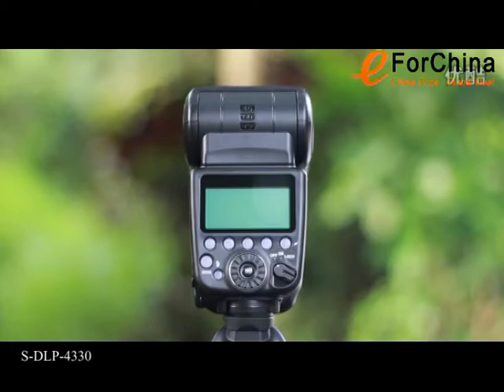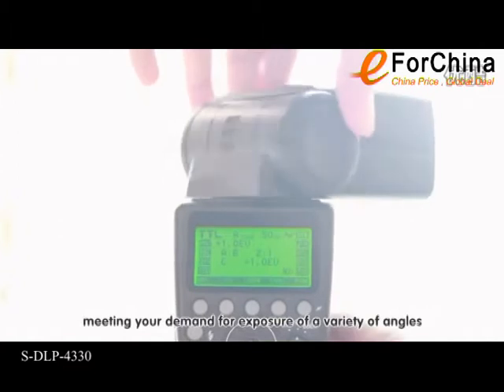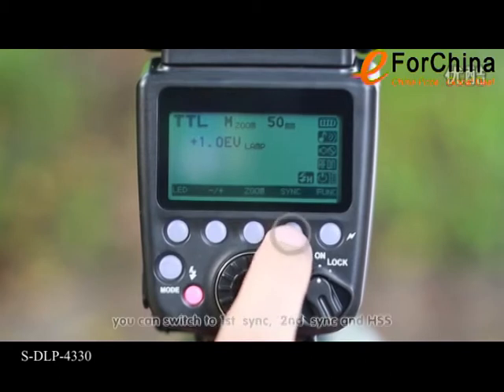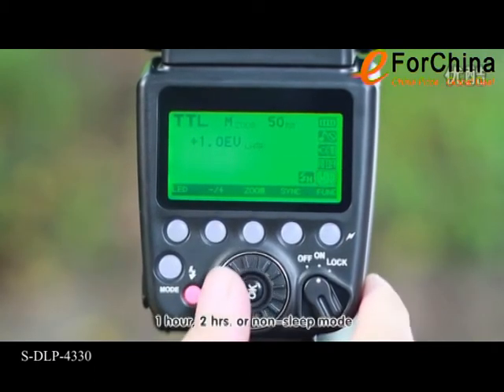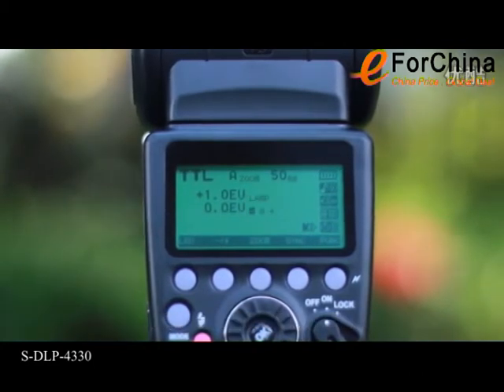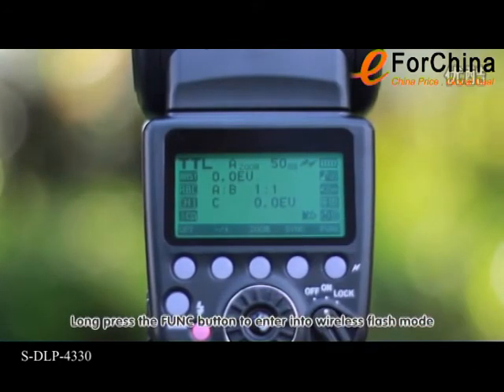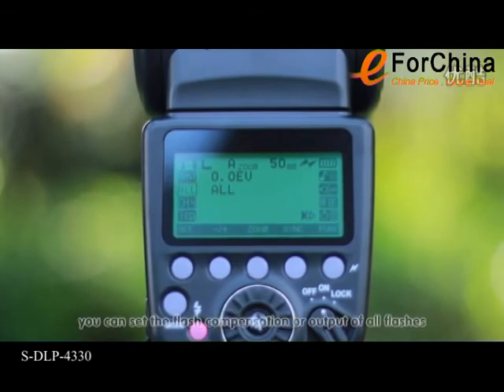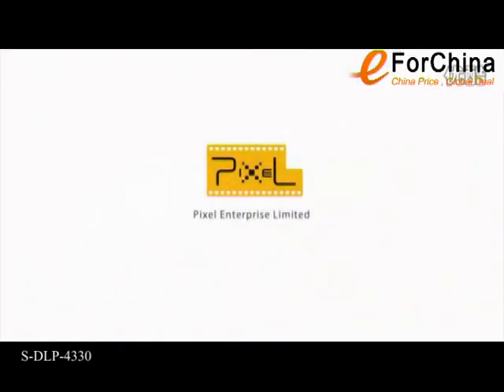Pixel Mago GN65 Flash Speedlite LCD Screen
1. Model: GN65(ISO100/200mm)

2. Flash coverage range: 20 to 200mm

3. Auto zoom: According to shooting angle and image to auto adjust the coverage range

4. Manual zoom: According to camera or flash setting to adjust the zoom range

5. Flash mode: TTL/ M/Mult

6. Stroboscopic flash: 1-500Hz

7. Wireless flash: Master / slave

8. SYNC mode: High speed sync, 1st curtain sync, 2nd curtain sync

9. Adjustable angle:

- Vertical rotation angle: -7 to 90 degrees

- Horizontal rotation angle: 180 degrees